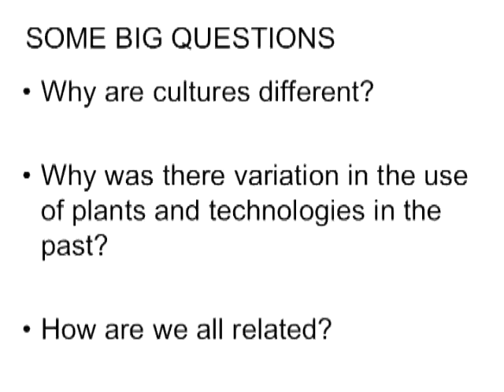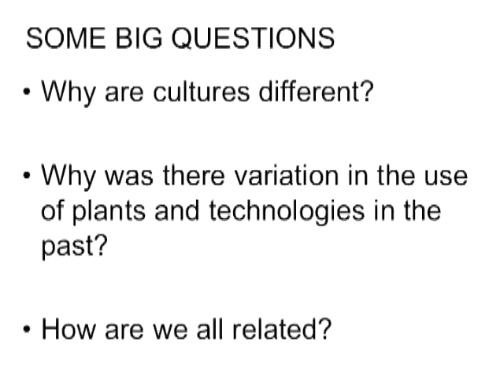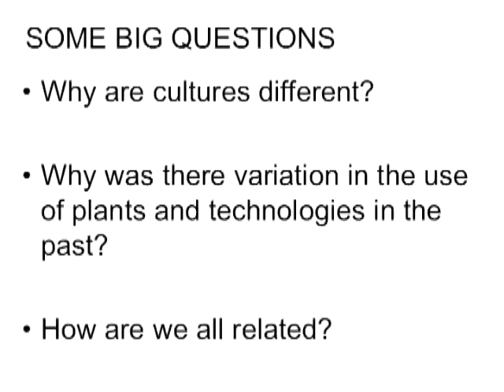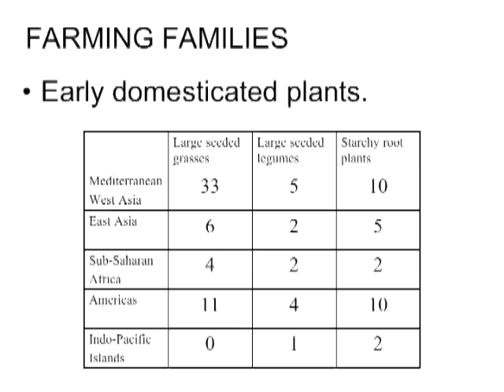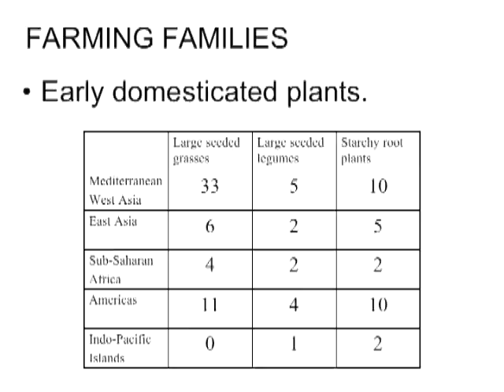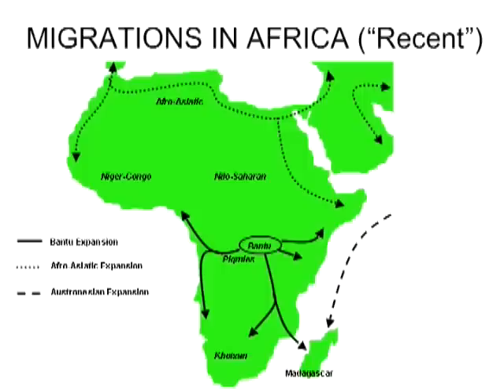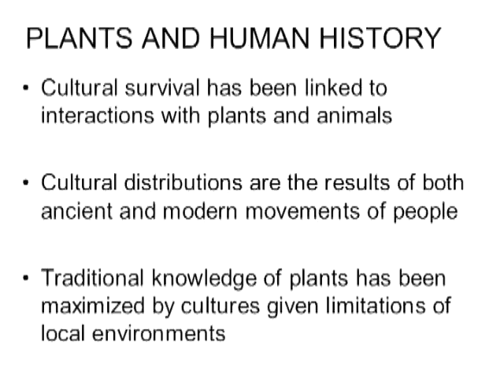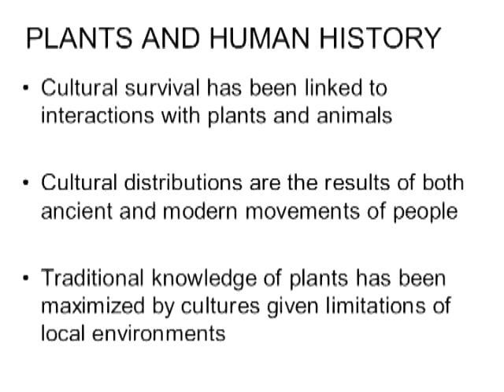Guns, Germs & Steel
Video 03 in the Introduction to Ethnobotany series. Presented by Will McClatchey.

Many people have pondered the questions, "Why are there so many different cultures around the world?" and "Why are we not all the same?" The incredible variations in human cultures and languages are the results of differing historical experiences with the environment and natural resources. Plants and animals that have been domesticated have been particularly important in the evolution of cultural complexity. This episode reviews the major patterns of human migration diversity and the plants and animals that have contributed to the rise of various civilizations.